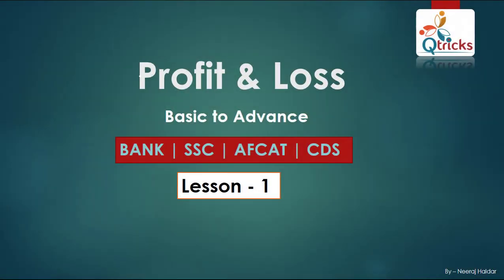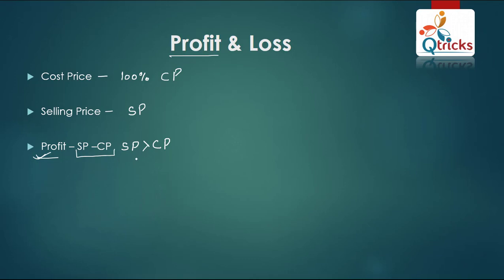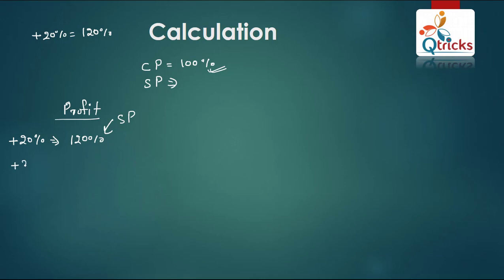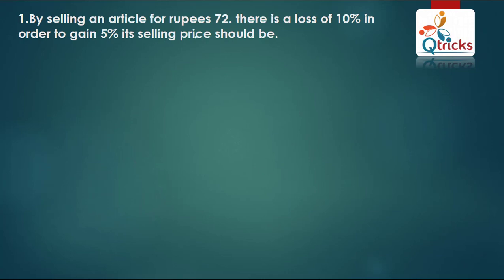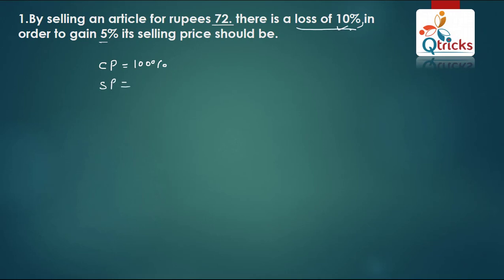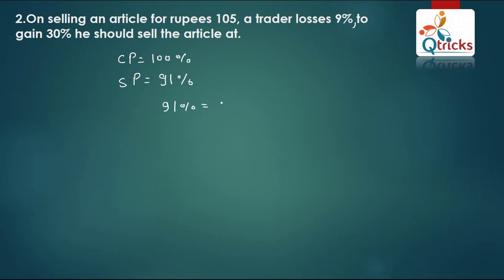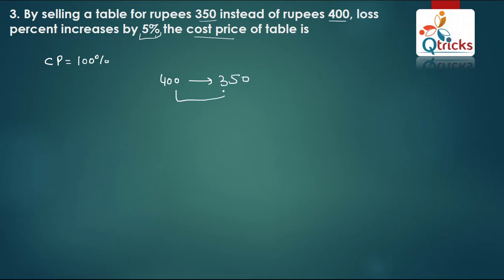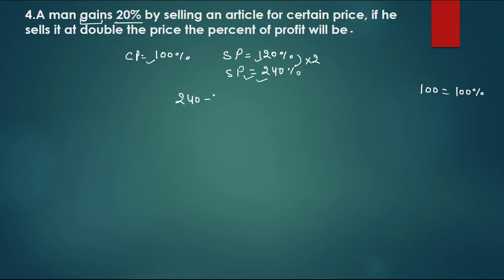Profit and Loss | Lesson 1| Learn from Basic| Bank| SSC| AFCAT| RAILWAYS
Learn profit and loss from the basic, and improve your Calculation speed and learn great approach to solve the question with 100% of accuracy and in few seconds.
Learn Percentage from basic to advance